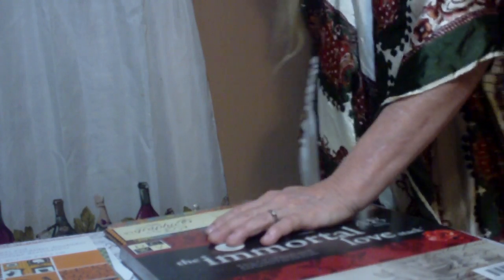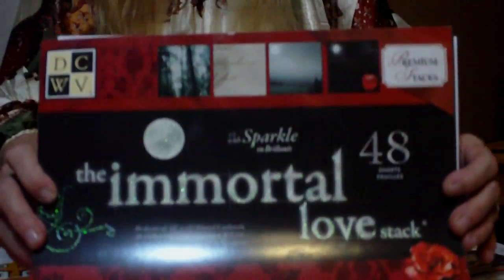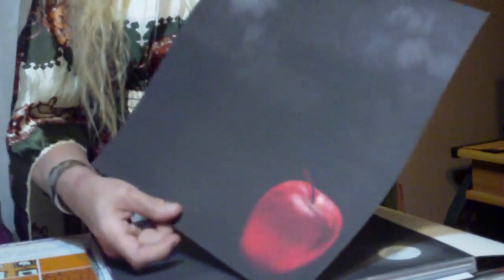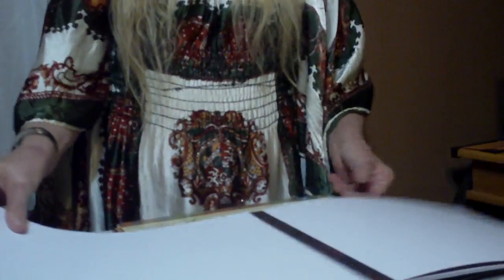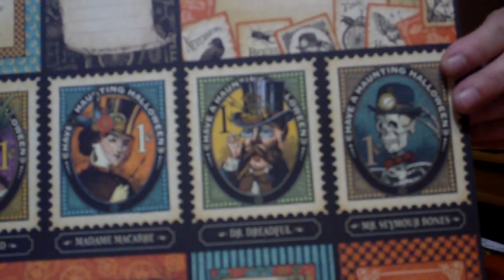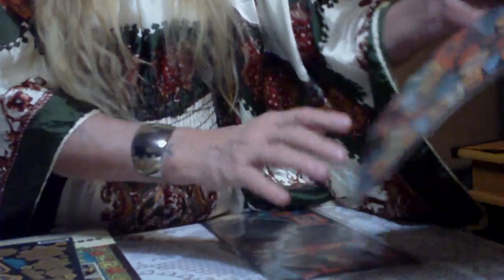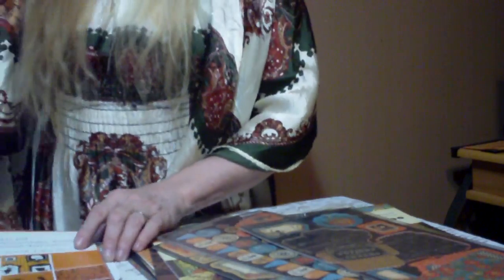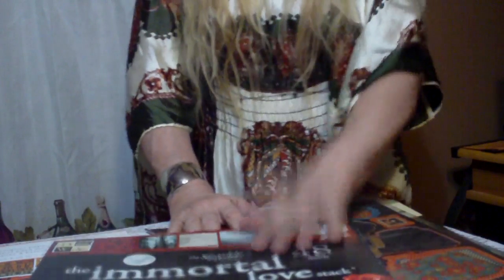Graphic 45, DCWV, Martha Stewart paqper share haul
Halloween paper share,/haul, Steampunk Spells, Immortal love, Martha Stewart crafts